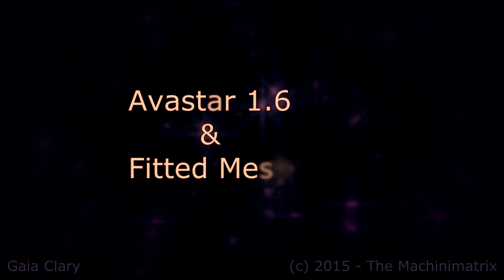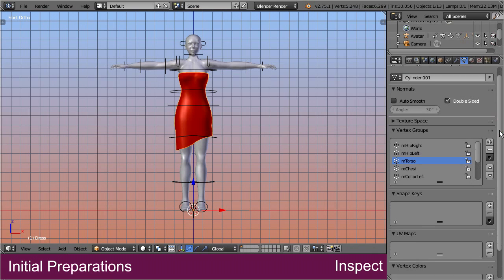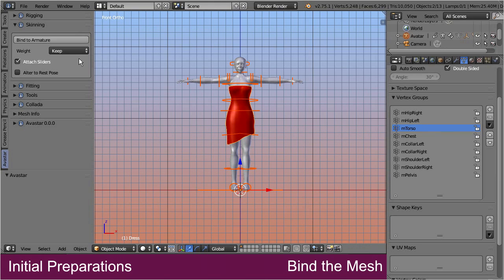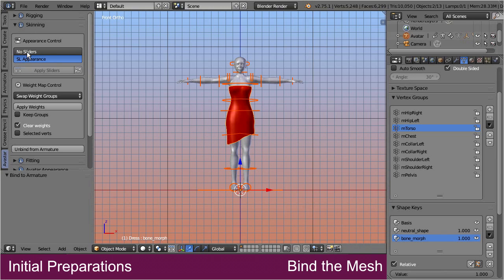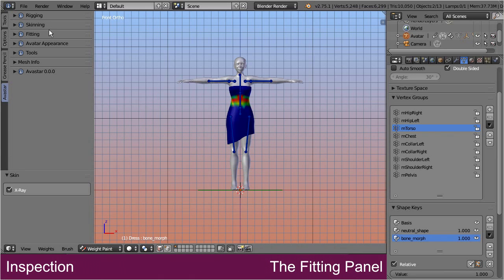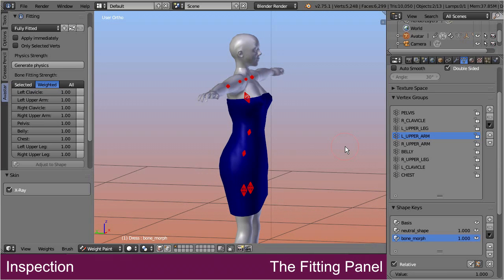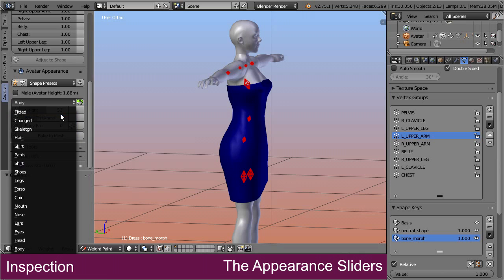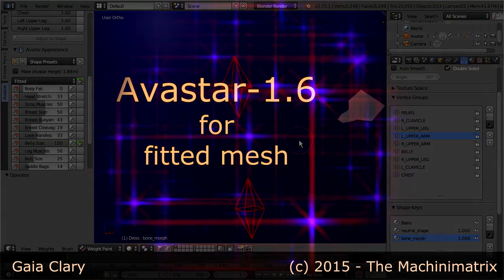Avastar 1 6 - Part 1 (Introduction)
Hello and welcome. This is a short introduction to our Fitted mesh support in Avastar 1.6. This video series is made with Blender 2.75,
and i used the Avastar 1.6 alpha release, update 47.

In this video we prepare the setup for working with fitted Mesh and then we inspect the initial fitted mesh weight maps.